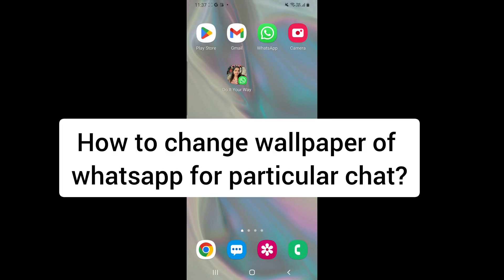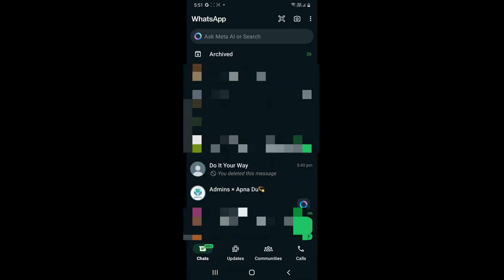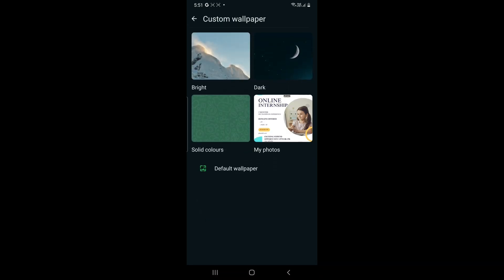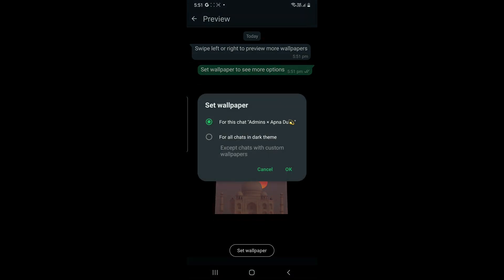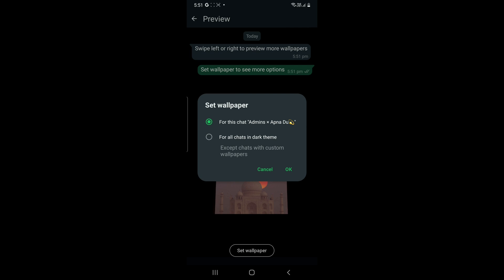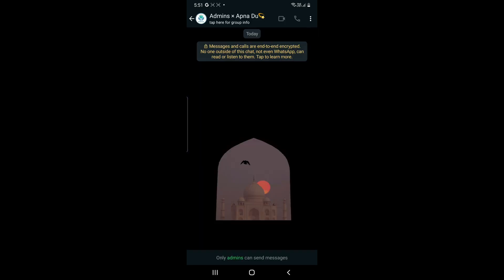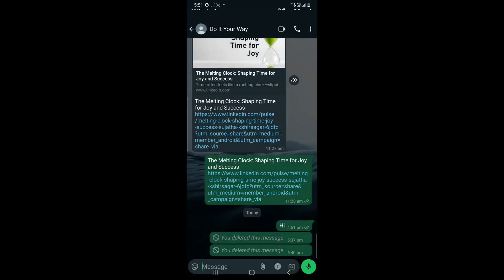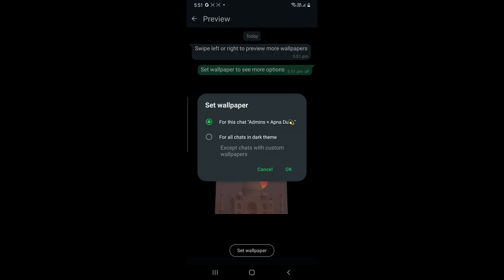How to Change WhatsApp Wallpaper for Individual Chats on Android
**Title:** How to Change WhatsApp Wallpaper for Individual Chats on Android | Personalize Your Chats

**Description:**
Learn how to change the wallpaper for individual chats on WhatsApp for Android and make your conversations more personal and unique. With WhatsApp’s customization features, you can set a distinct wallpaper for each chat, making it easier to recognize and adding a personal touch to your messages. Follow this step-by-step guide to get started!

### Steps to Change WhatsApp Wallpaper for Individual Chats

1. **Open WhatsApp and Select a Chat**
   - Launch WhatsApp on your Android device.
   - Open the chat for which you want to set a custom wallpaper.

2. **Access Chat Settings**
   - Tap the **three-dot menu** in the top-right corner.
   - Select **Wallpaper** from the dropdown menu.

3. **Choose a Wallpaper Category**
   - WhatsApp provides several options for wallpapers:
     - **Bright**: Vibrant and colorful designs.
     - **Dark**: Subtle and muted backgrounds.
     - **Solid Colors**: Simple, monochromatic wallpapers.
     - **My Photos**: Choose an image from your gallery.

4. **Select and Preview Your Wallpaper**
   - Browse through the available options or select a photo from your gallery.
   - Once you’ve picked a wallpaper, preview how it looks in the chat.

5. **Set the Wallpaper**
   - Adjust the wallpaper's zoom and positioning if necessary.
   - Tap **Set Wallpaper** to apply it to the selected chat.

6. **Optional: Apply Wallpaper Dimming**
   - Use the dimming slider to adjust the brightness of the wallpaper for better readability.

### Why Customize Chat Wallpapers?
- **Personalization**: Add a unique touch to chats with close friends or family.
- **Organization**: Easily identify chats by their distinctive backgrounds.
- **Aesthetic Appeal**: Make your chats visually pleasing and fun.

Now you know how to customize WhatsApp wallpapers for individual chats on Android! Try it out and make your conversations more personal.